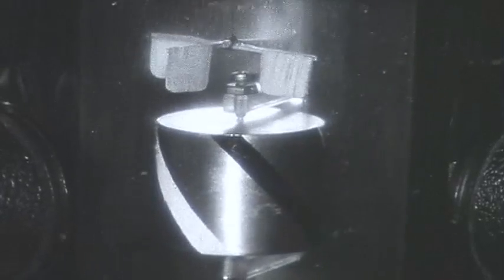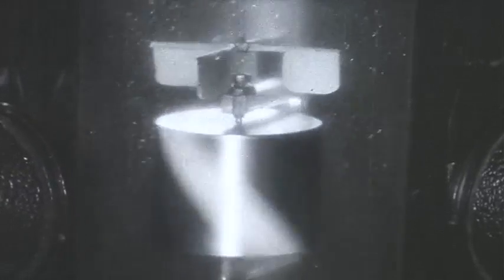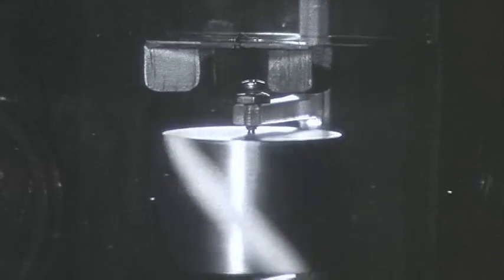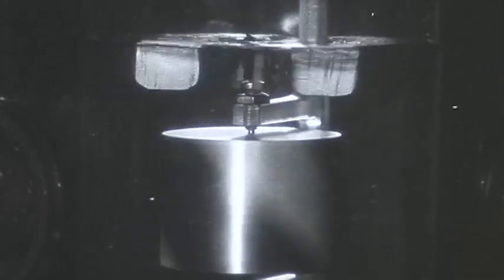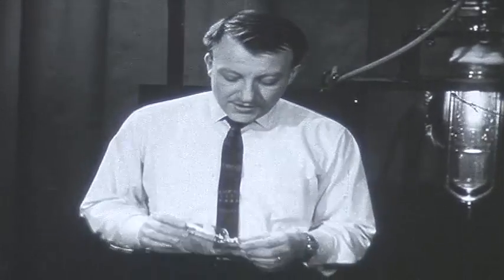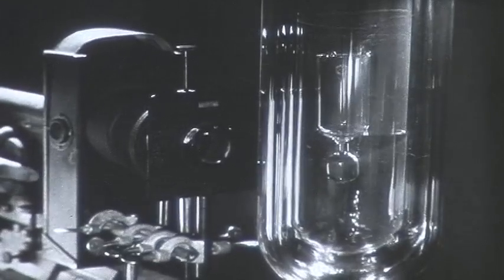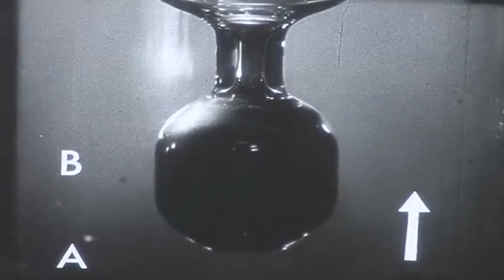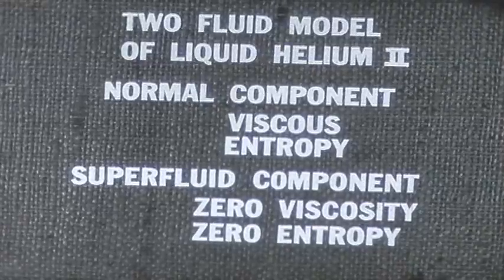Liquid Helium II: The Superfluid - segment 3of5